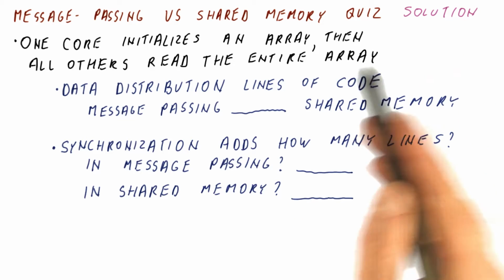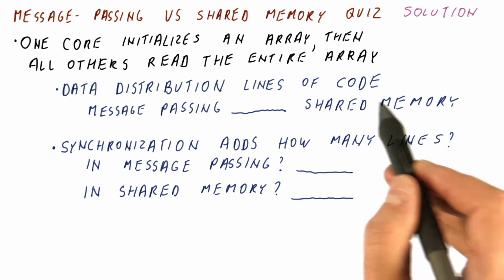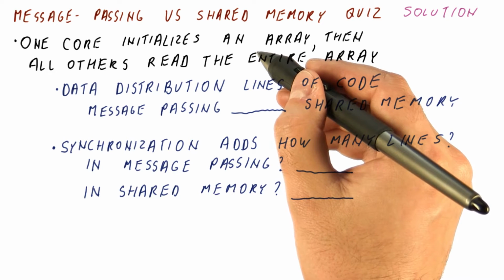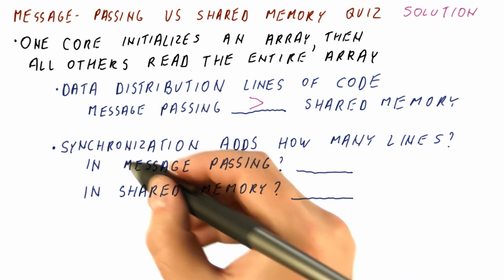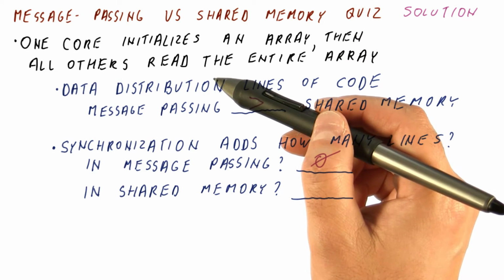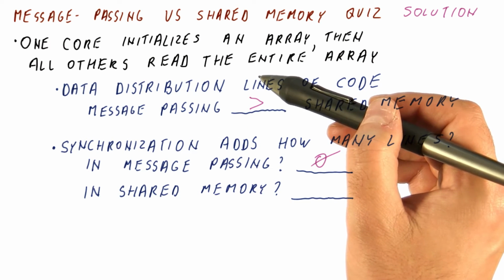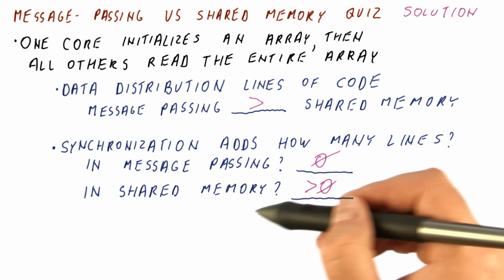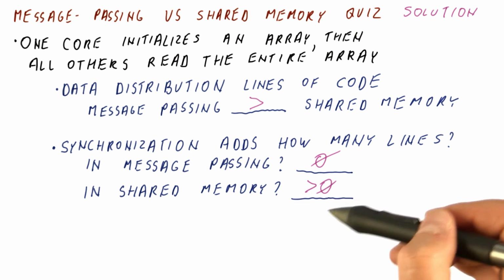Message Passing Vs Shared Memory Solution Quiz - Georgia Tech - HPCA: Part 5